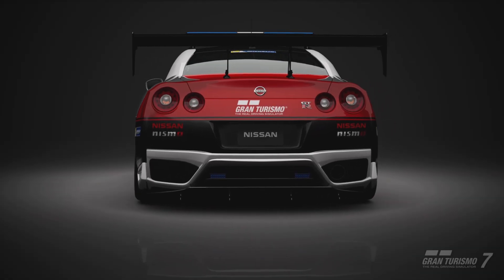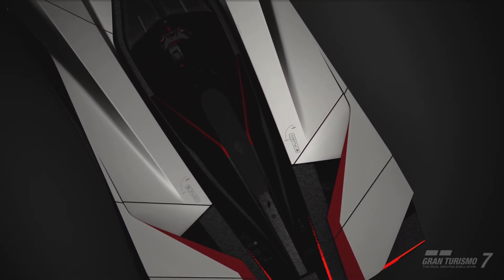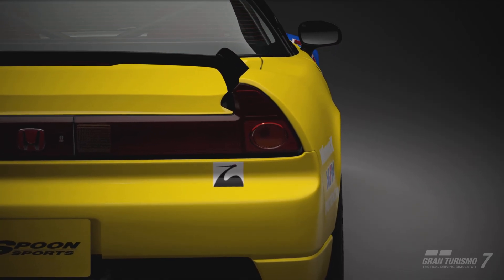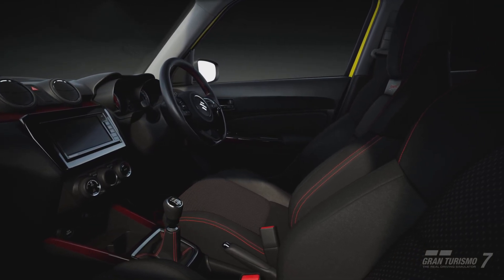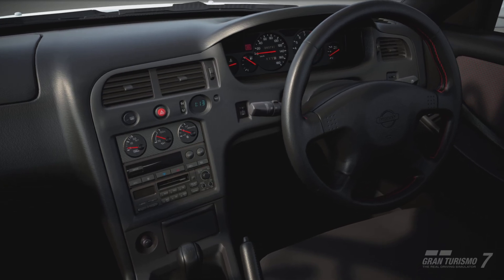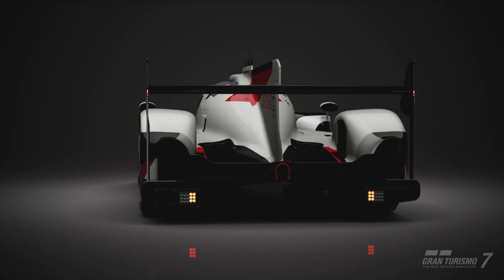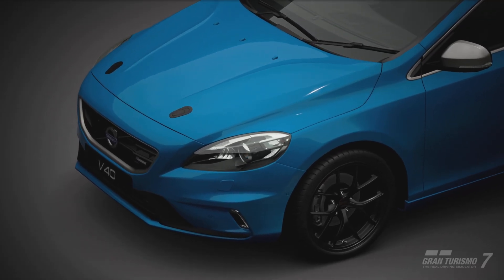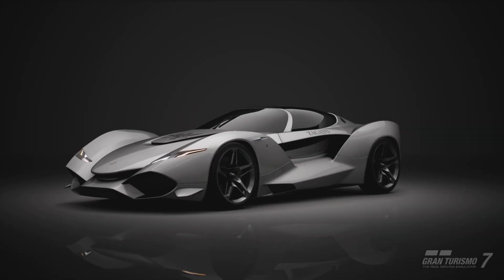Battle of the Brands - Car introductions/History - Gran Turismo 7 (Pt 3)